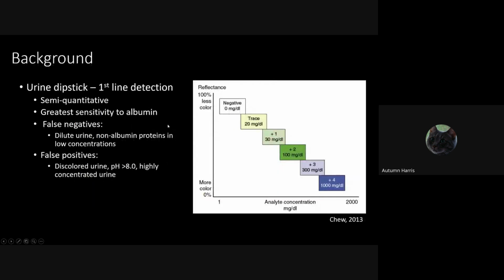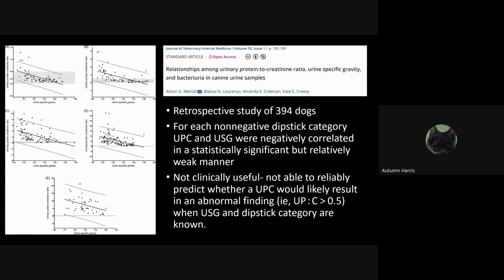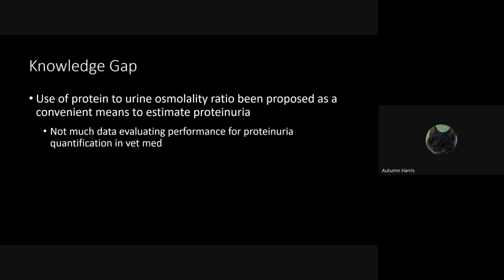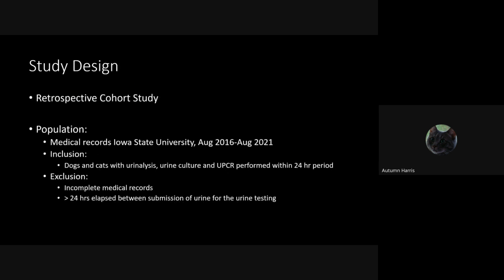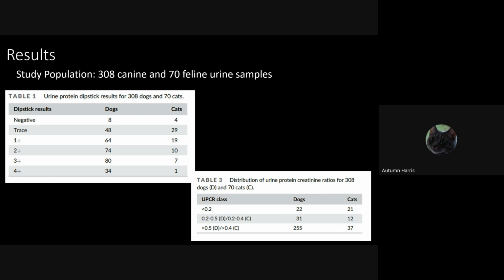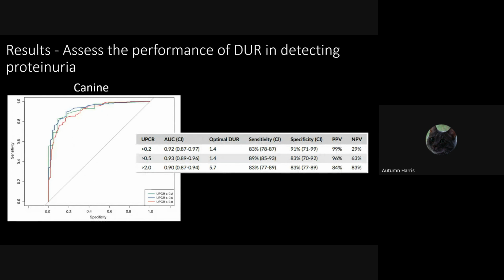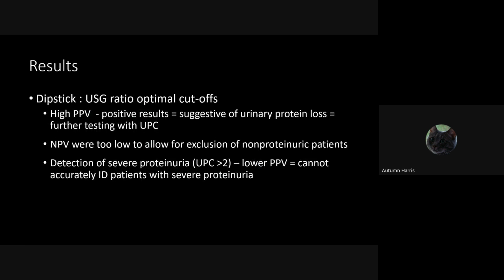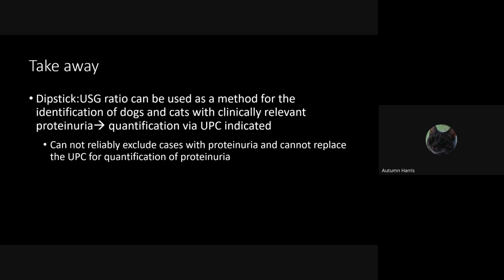ACVNU Journal Club Autumn Harris 2024 04 16 12 01 GMT 4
ACVNU resident Dr Autumn Harris DVM, DACVIM (SAIM) presents the article "Evaluation of a urine dipstick protein to urine specific gravity ratio for the detection of proteinuria in dogs and cats".